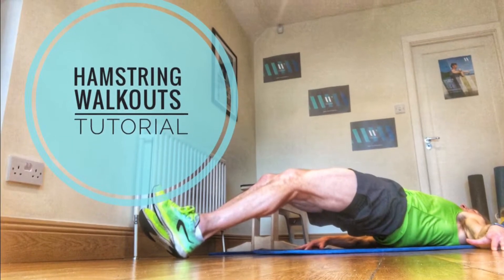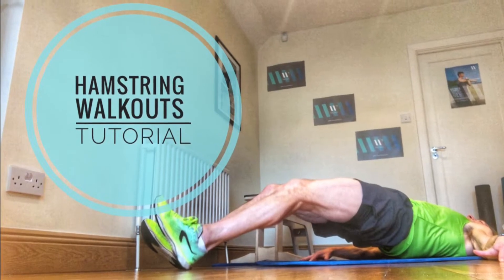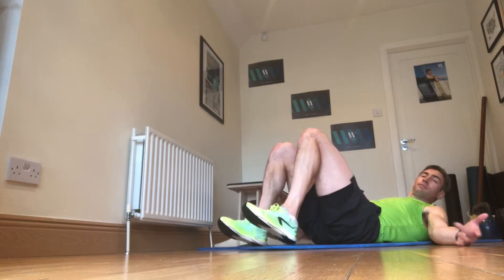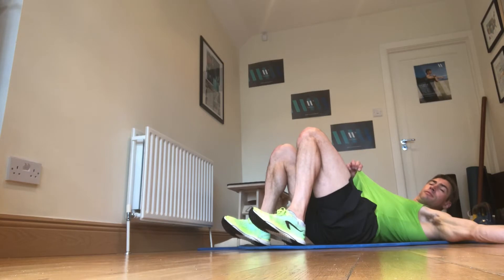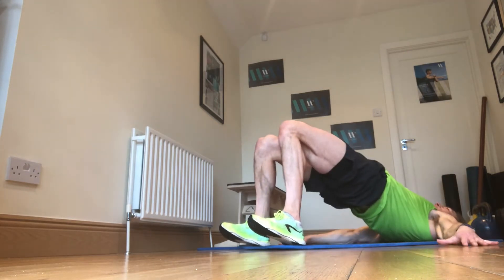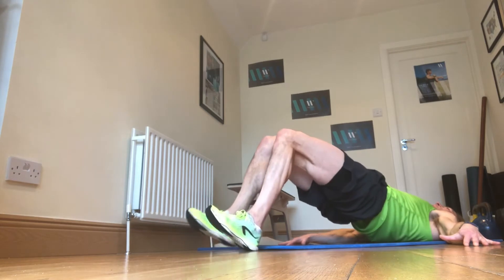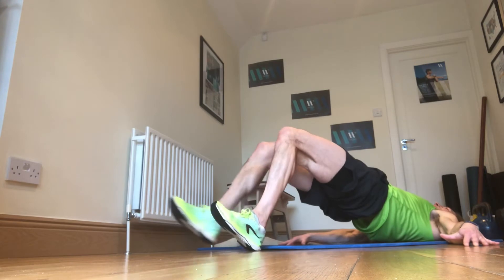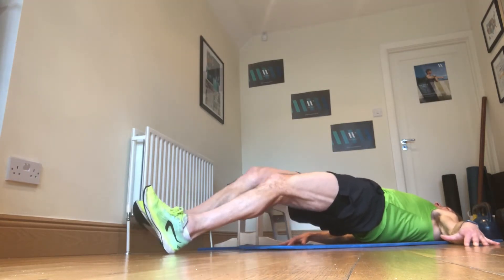Hamstring walkouts tutorial